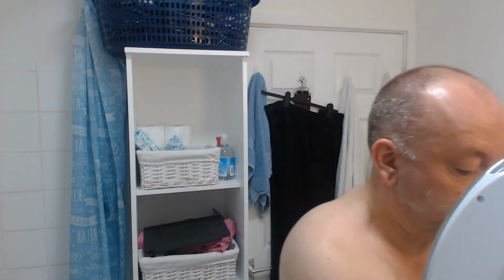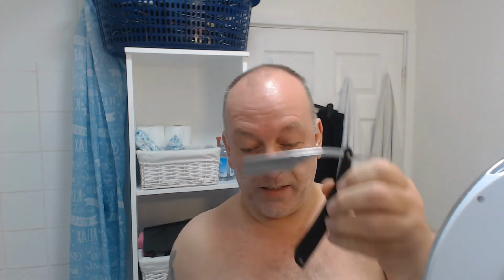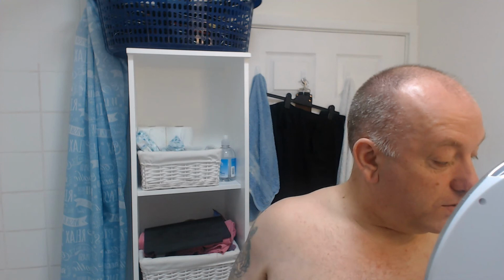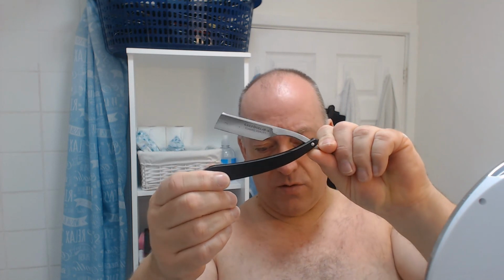GD with a JJ edge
4 day of straight razor shaves . a gold dollar with a john june edge and a story behind it